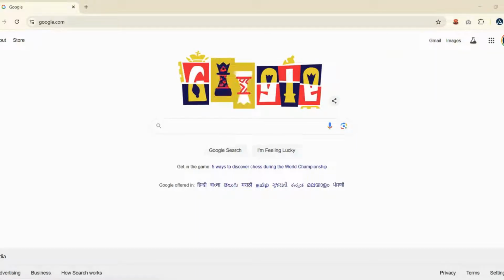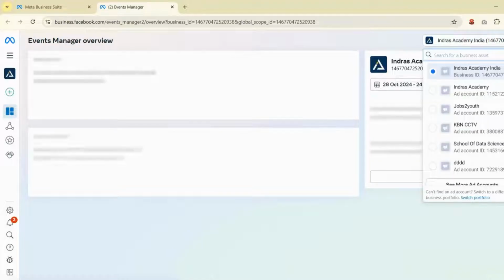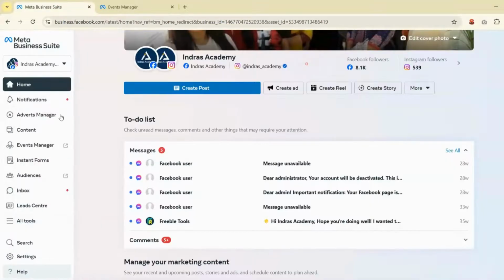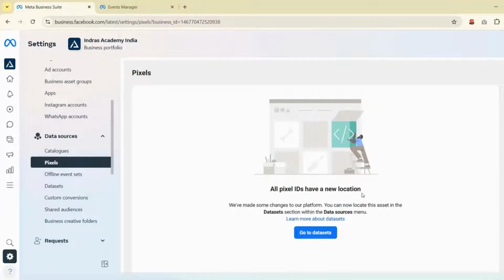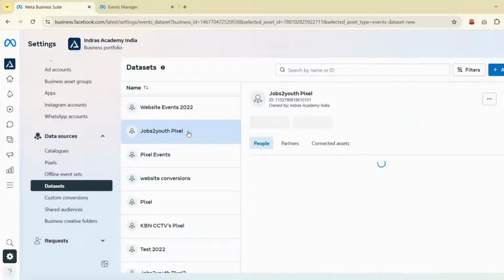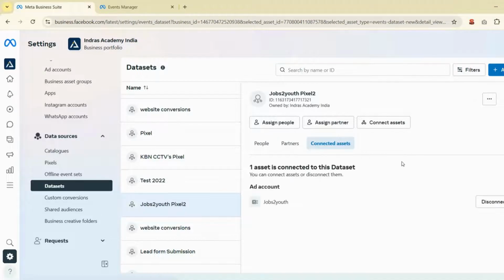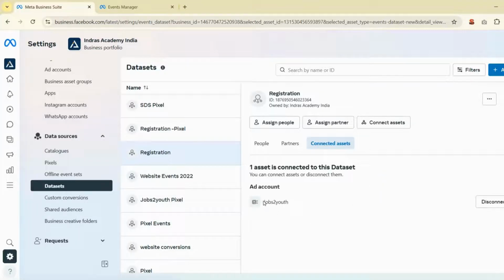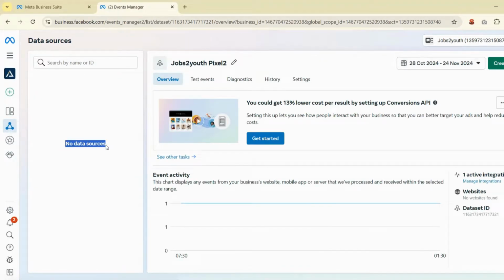Quick Steps to Remove Facebook Pixel - Easy Tutorial for Beginners!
Discover the quickest way to remove a Facebook Pixel from your account in this step-by-step tutorial! I’ll walk you through the process of navigating Facebook's Ads Manager, locating your Pixel settings, and deleting the Pixel with just a few clicks. This video will also explain what happens after you remove the Pixel and why you might need to delete it in the first place. Whether you’re updating your ad strategy or cleaning up old data, this guide is perfect for you.

.📍 Course Availability:
✅ Online & Classroom Training in Bangalore
✅ Locations: Marathahalli, BTM, Jayanagar, Indiranagar

💼 Student Placements – Where Our Graduates Work:
Amazon | Google | TCS | Infosys | Flipkart | Cognizant & More!